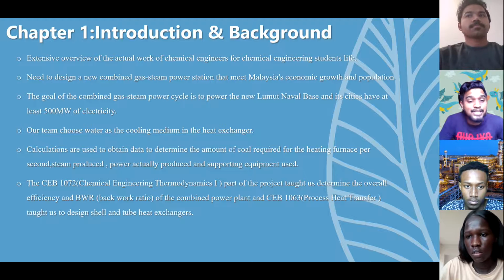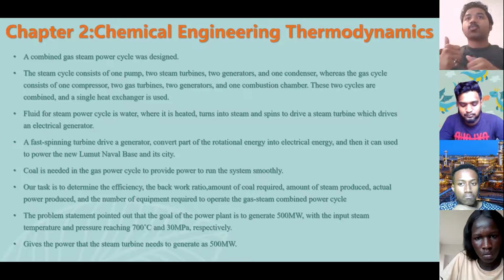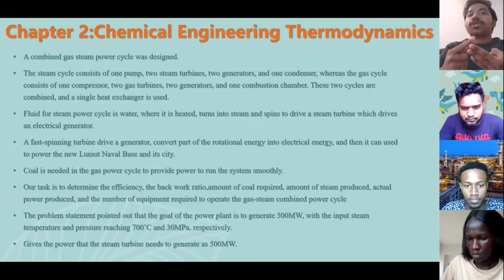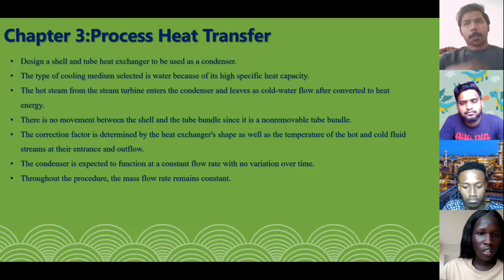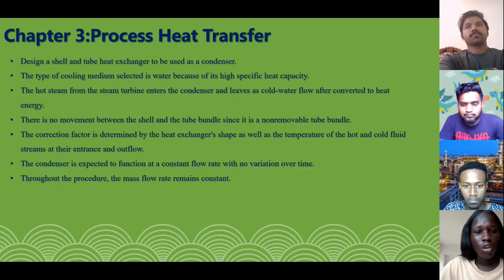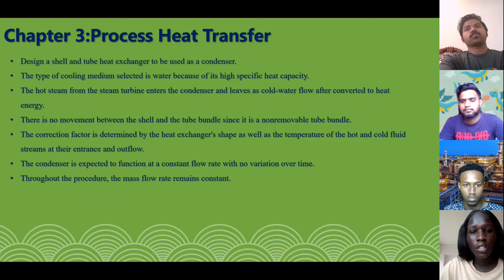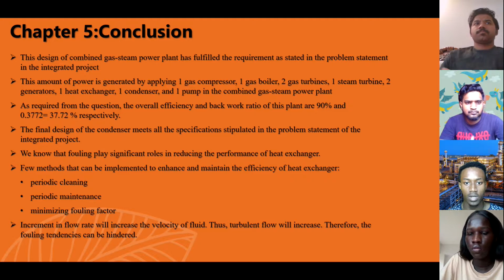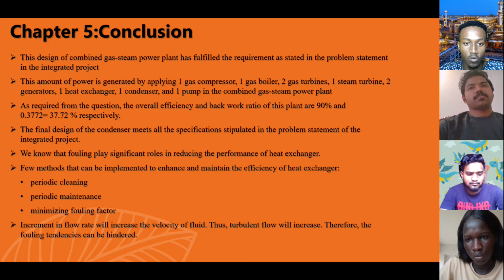IDP PROJECT PRESENTATION GROUP 4